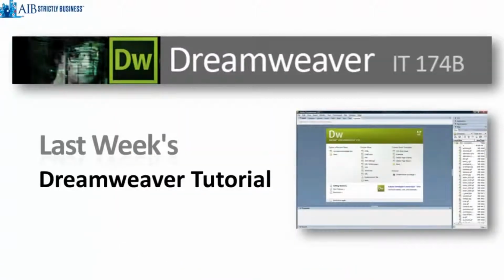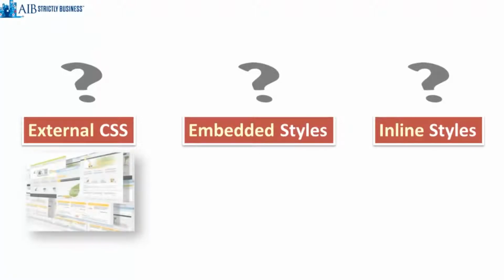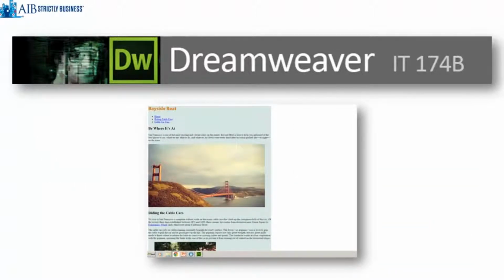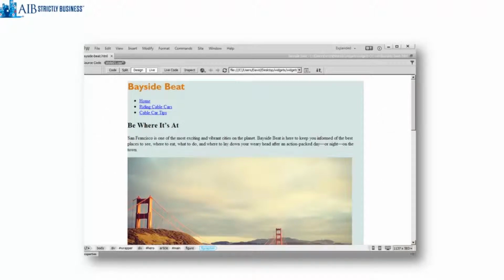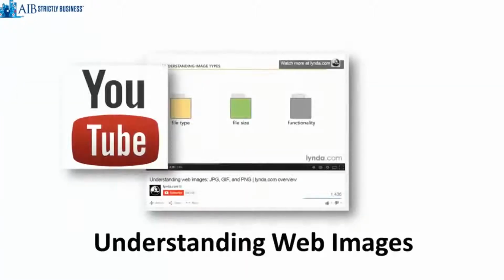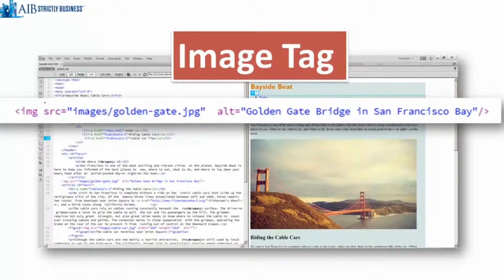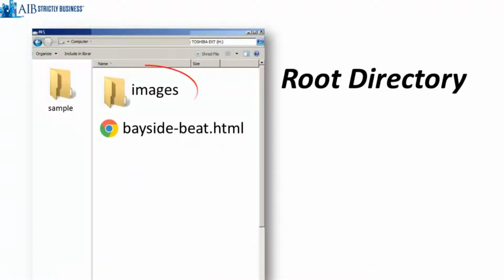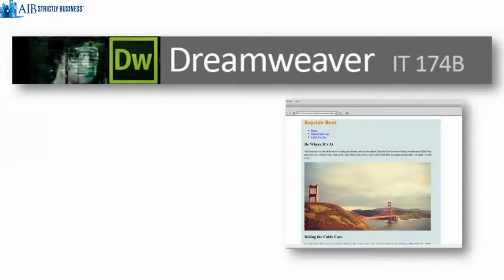Module 05: Web Images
Dreamweaver